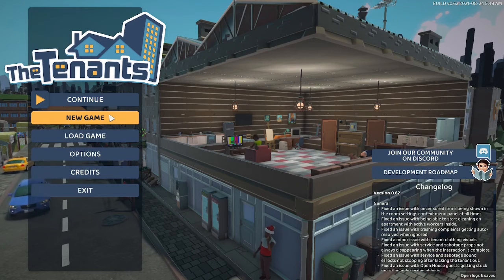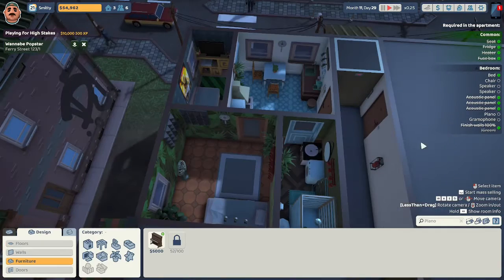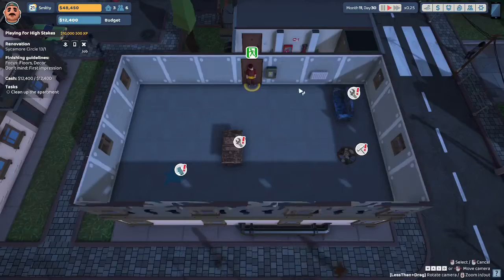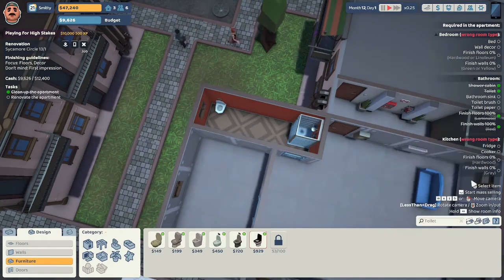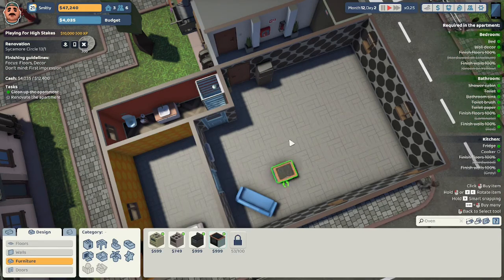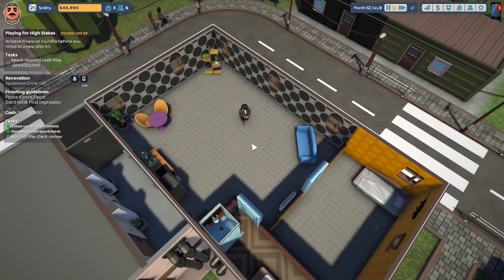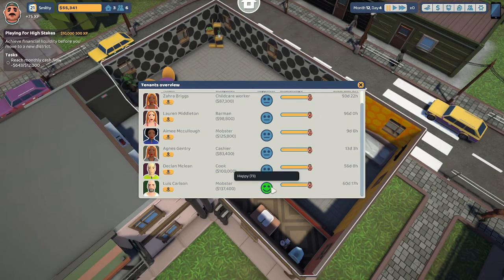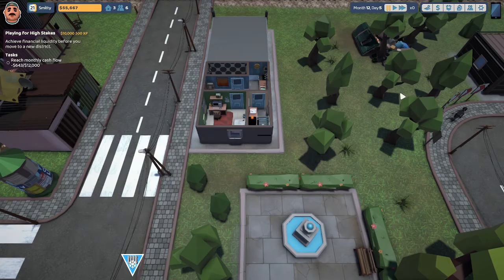Likeability-Smitty's Landlord Empire Season Two!(patch 0.62)-Let's Play The Tenants S2-Episode 22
Join us for the 22nd episode of the Second Season of Our Let's Play the Tenants Series, Smitty's Landlord Empire. This gameplay is in patch 0.62.

Smitty renovates his tenant's bedroom. Smitty hires a pro for repairs. Uncle Steve cleans up the trash. Smitty works on improving his likeability factor with his tenants. Oh yeah, and he renovates an apartment...

The Tenants is in Early Access and can be found on Steam.